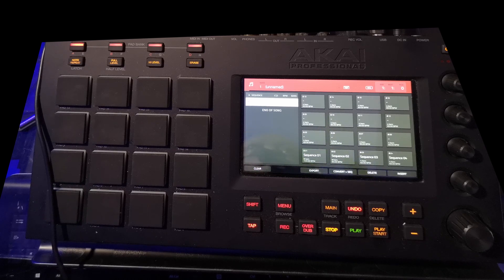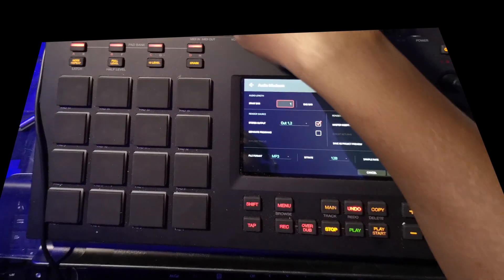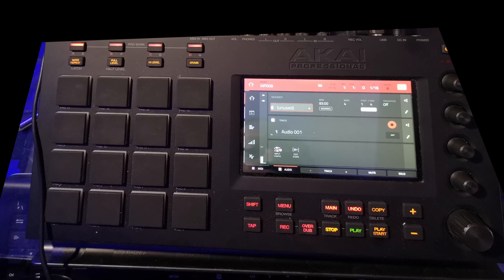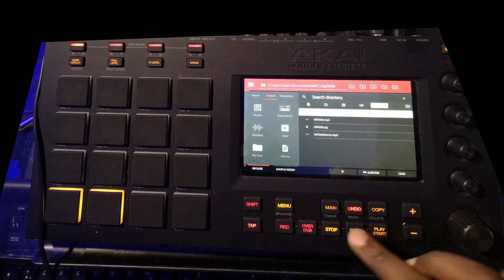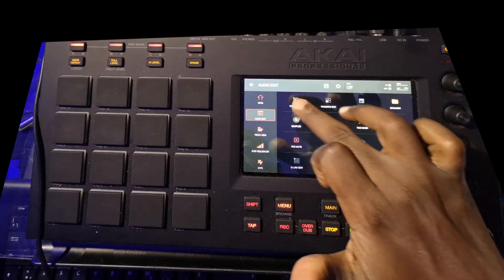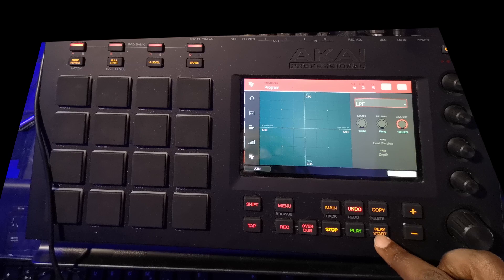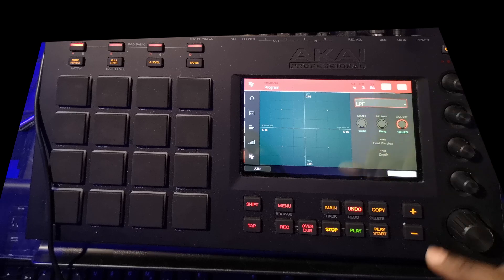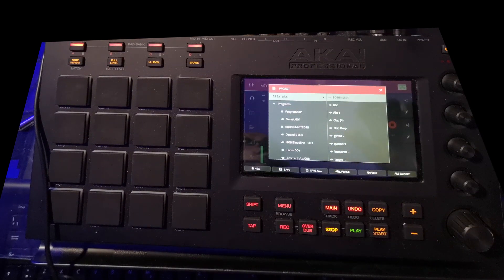AKAI MPC TUTORIAL - MPC TOUCH LIVE X ONE - Record Automation XYFX 🏆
Quick TUTORIAL

🏆 TubeBuddy - TubeBuddy helps you to manage, optimize, and grow your channel. Even the free version will be very helpful for your growth, give it a try: